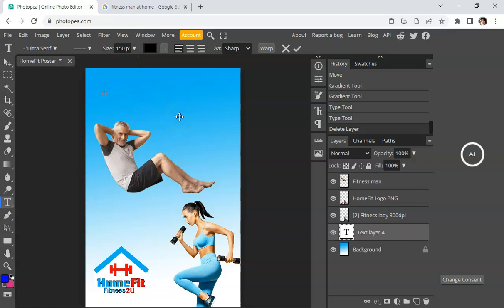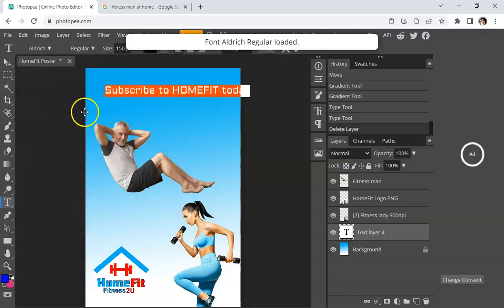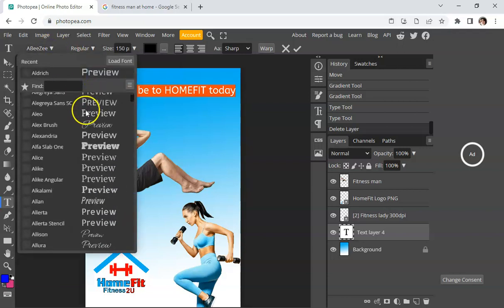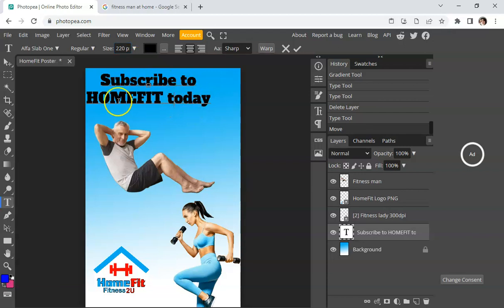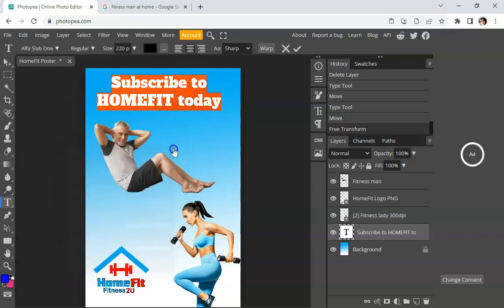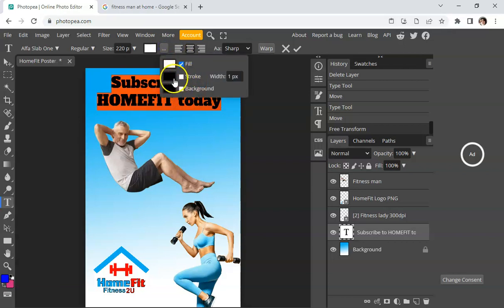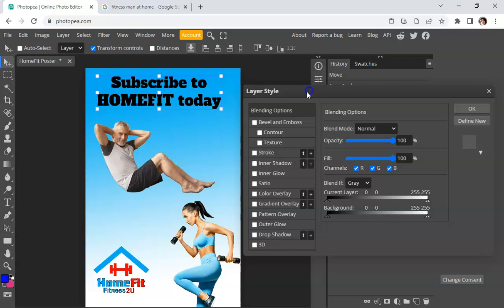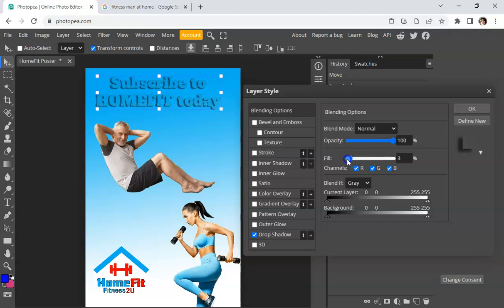10 PHOTOPEA Adding Font Creative iMedia Toolkit (R094)